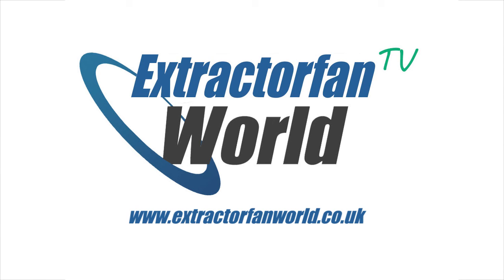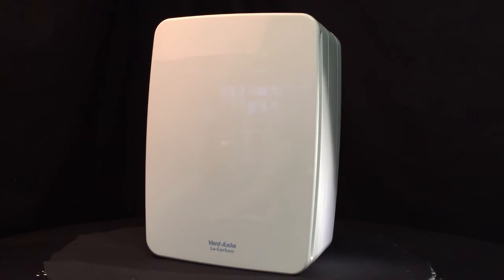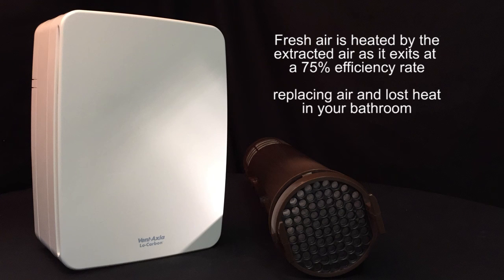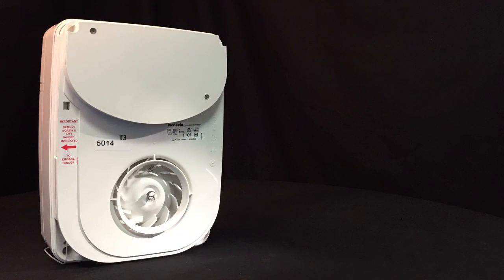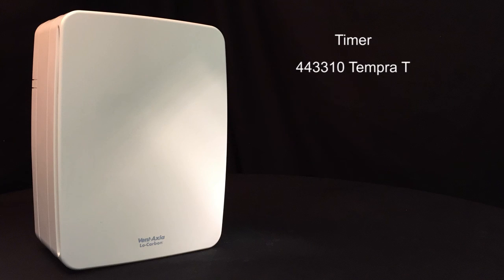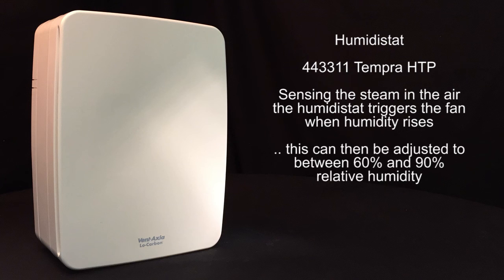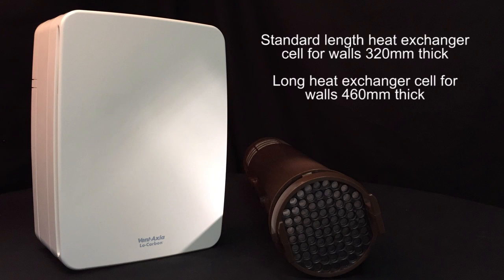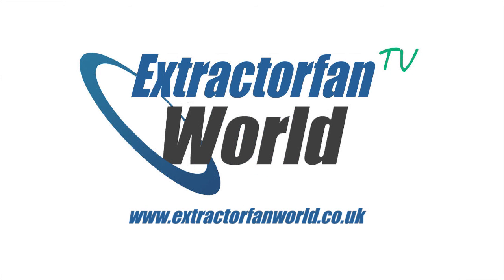Vent Axia Lo-Carbon Tempra Single Room Heat Recovery Extractor Fan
For some of us, a continuous running fan is the best way to go for combating moisture build up and mold in our bathrooms, kitchens and even bedrooms. For some - although this seems like a great solution - having a fan running all day, sucking the heat out is not an ideal situation.

Step up to the plate then, the Vent Axia Tempra Single Room Heat Recovery Unit, an extractor fan that not only draws out your steam and moisture, but also draws fresh air in from the outside and heats it on the way in. It works by pushing the extracted air down a specially designed heat exchanger cell via small tubes down its centre. Fresh air is then drawn in around the outside of these tubes and is heated as it passes over them.

For anyone who has a concern about losing heat through an extractor fan, the Vent Axia Tempra Single Room Heat Recovery Unit is a perfect solution, saving heat and energy wherever they are installed.